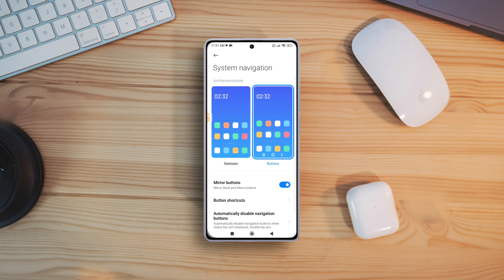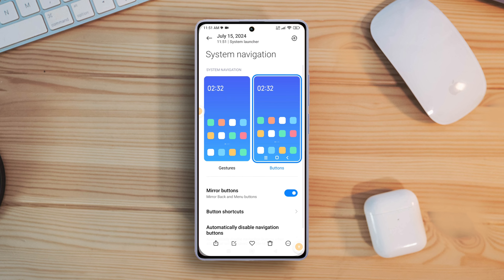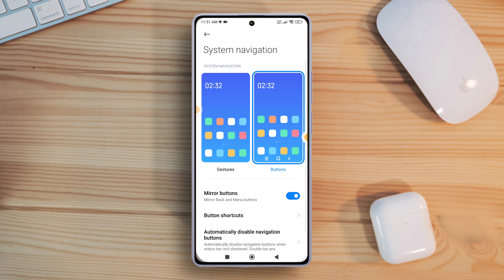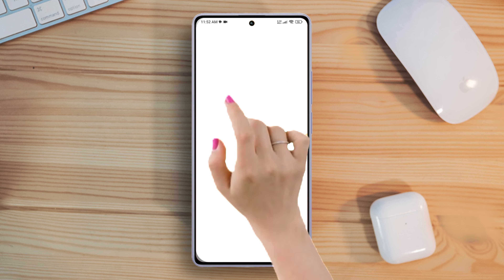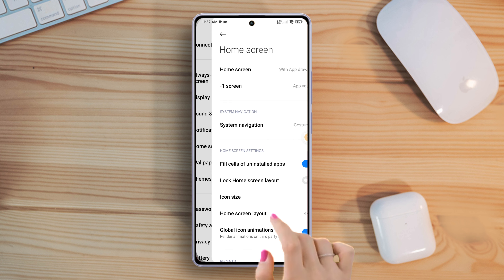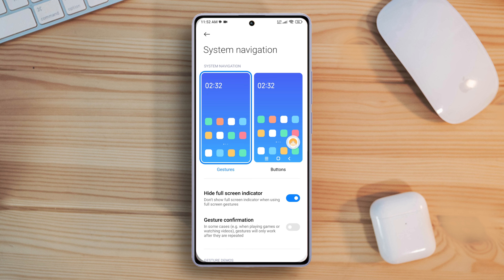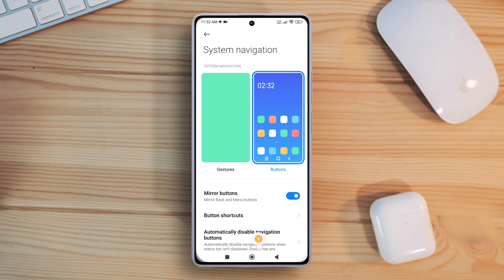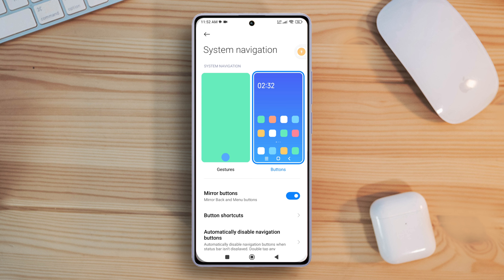How to Fix Redmi Navigation Button Not Showing | Gesture Navigation Not Working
Is your navigation keys not working on your Xiaomi Android Phone? Well, no more worries! In this advanced video, I've covered how you can Solve Mi Back Button Not Showing problem. I know fixing the navigation button not showing problem on a Xiaomi phone, is how much important for proper device controlling. Navigation buttons give essential functions like going back, switching between apps, and accessing the home screen. When these buttons are missing or not working properly, it can be a serious issue.

But don't worry! Just go ahead and watch this video till the end to resolve the navigation back button not working problem on your Android phone right now. And if you have any questions, leave them in the comment section below. Thanks for coming here!